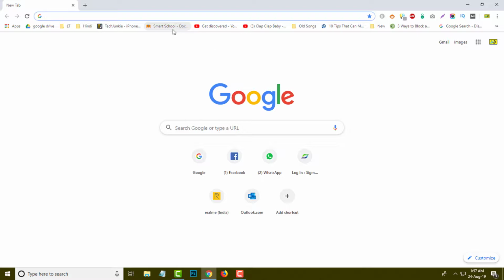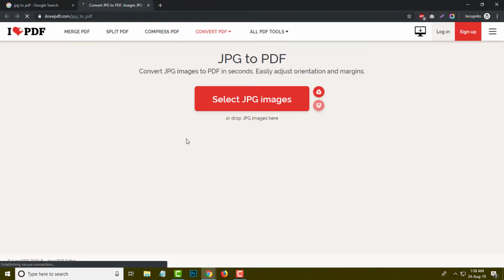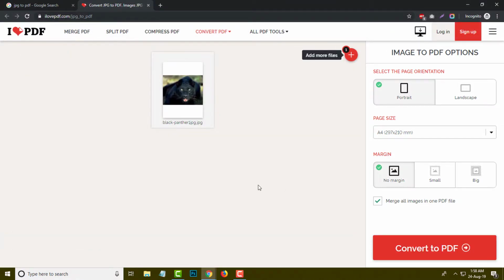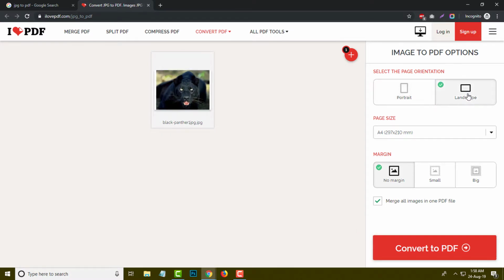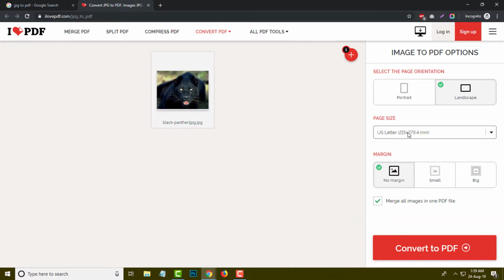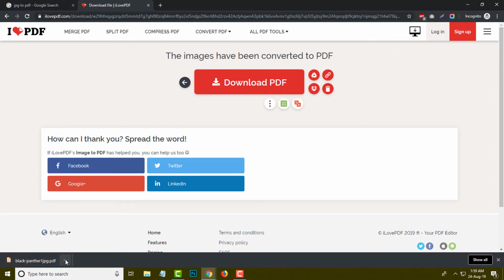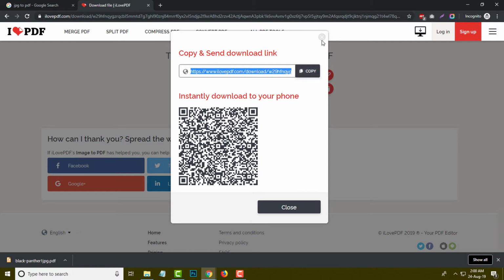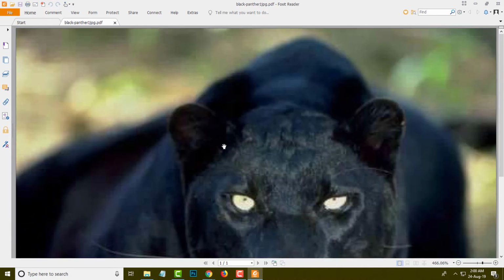JPG to PDF Tutorial - How to Convert jpg to pdf Online Free (2019)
Do you want to convert jpg to pdf from online?
In this tutorial I will teach you how to convert jpg to pdf online free?
Here I will share you some bonus tips like share your converted jpg to pdf file online also share you with advance methods to convert jpg to pdf like layout and quality.
Its best thing is that it is totally free of cost and not need to buy expensive software.
So let follow these steps and learn how to convert jpg to pdf online for free?
Step 1: open your google chrome
Step 2: open google website
Step 3: search jpg to pdf, you will see ilovepdf website
Step 4: if you not see then directly open this
Step 5: you can see big button select JPG images or drag your images here.
Step 6: you can right hand side – Image to pdf options
Step 7: Select the page orientation: here you can change layout like portrait or landscape.
Step 8: Page Size: here you can easily change the page size like A4 or another page format.
Step 9: Margin: you can set no margin, small margin, and big margin.
Step 10: Check mark merge all images in one pdf files: Check marked this check box; it will merge all images in one when you want to convert multiple images in one pdf.
Step 11: Click on Big – Convert to PDF button, now you image in converted into pdf.
Step 12: Now you can many share options are available like upload on google drive, sharing link, upload on Dropbox, and if you want to delete that pdf you can delete with delete icon.
Step 13: if you want to download simply click on Big Download Button.
If you don’t understand, how to do it. Please follow the video you will get perfect idea,
JPG to PDF Tutorial - How to Convert jpg to pdf Online Free?